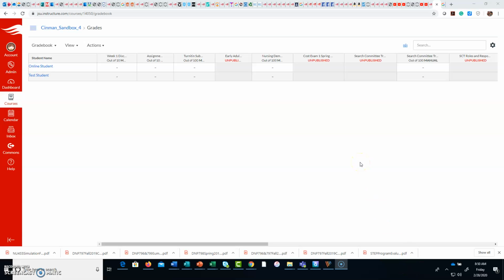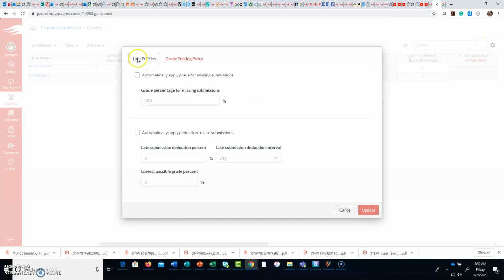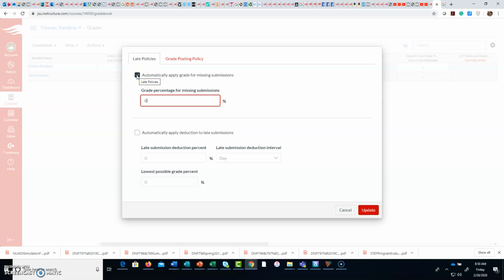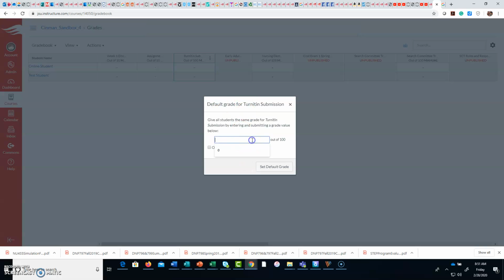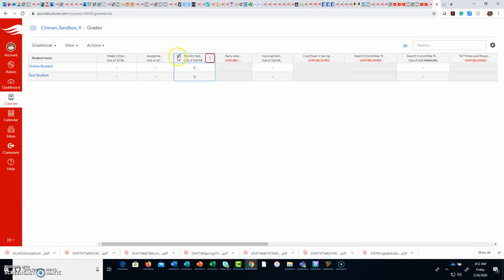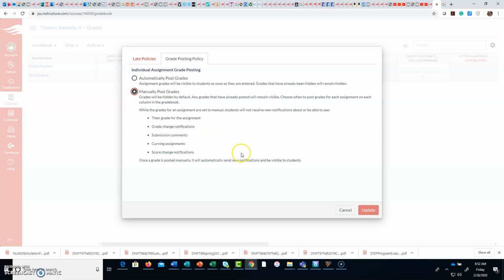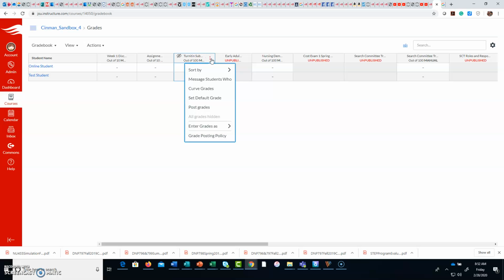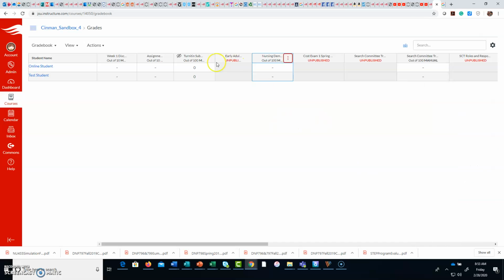Setting Zero for Missing Assignments